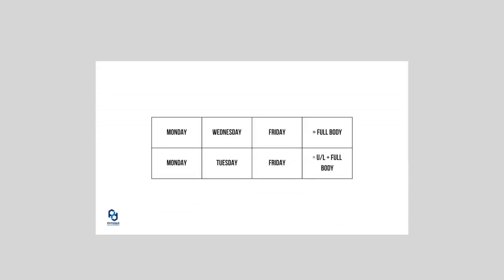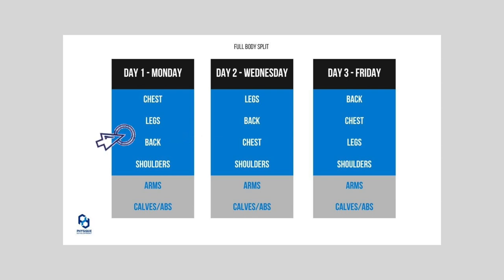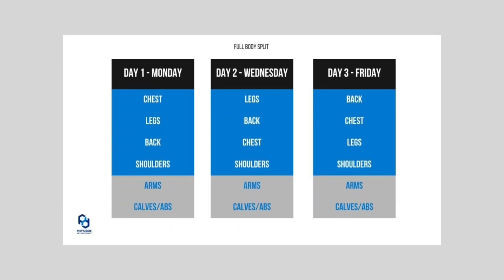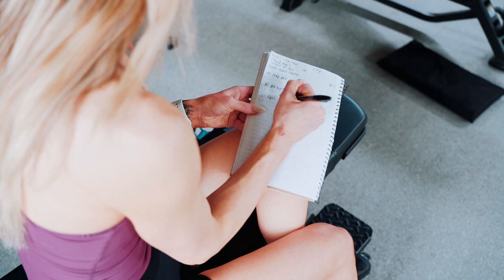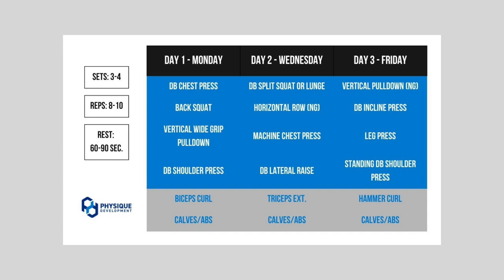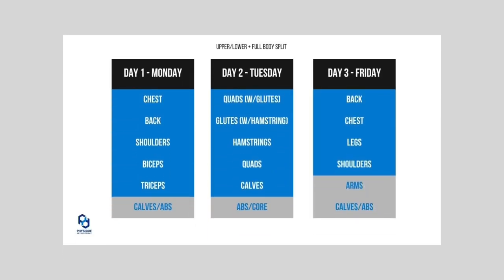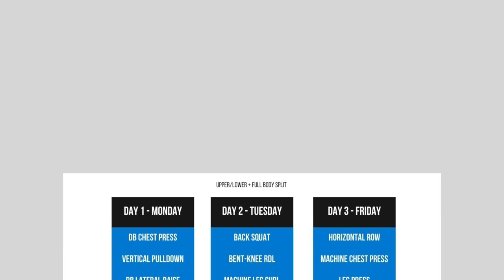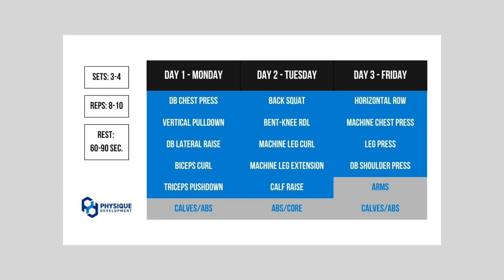How to Design 3-Day Training Programs (Explained) | Build Your Next Workout in Less than 10 minutes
In this video, Coach Austin explains how to design your own 3-day workout program in less than 10 minutes. You'll learn two different ways to design the 3-day routine depending on your schedule.